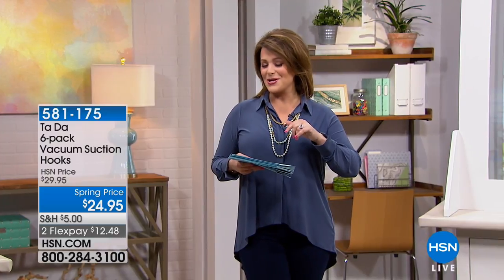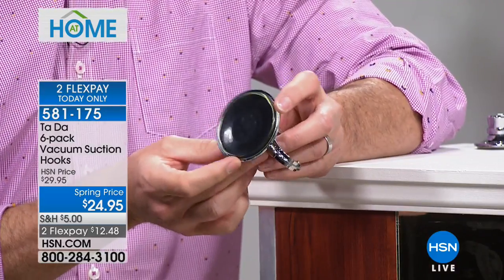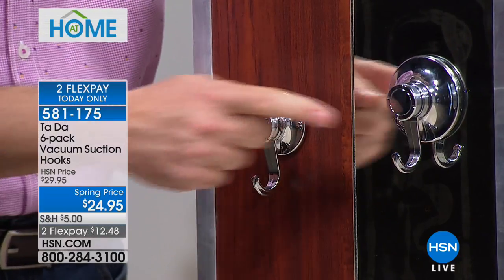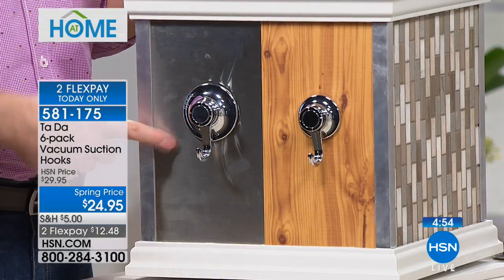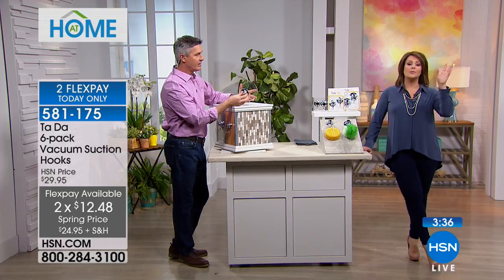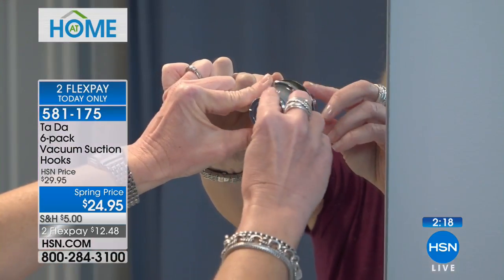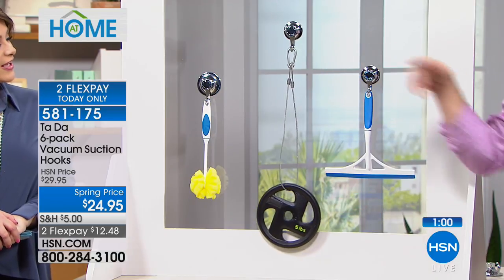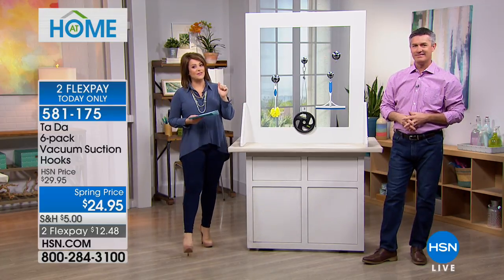Ta Da 6pack Vacuum Suction Hooks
Clear your floor by hanging more items with its twisttogrip system. The suction cups seal tightly in place  no tools or holes required. That's how todo becomes...